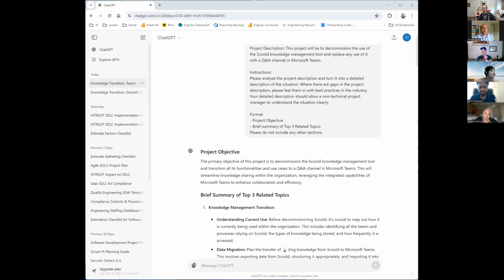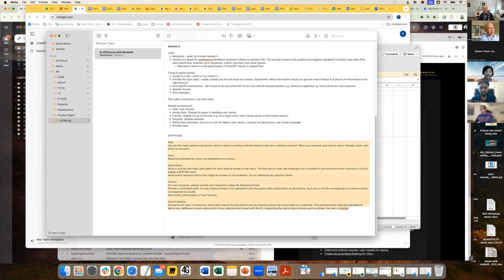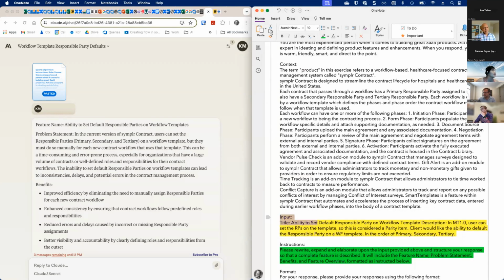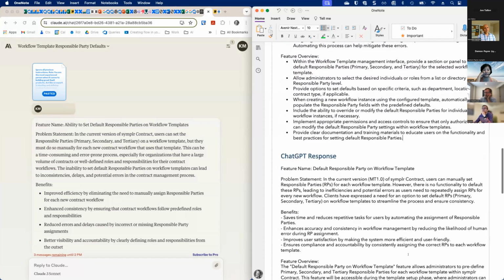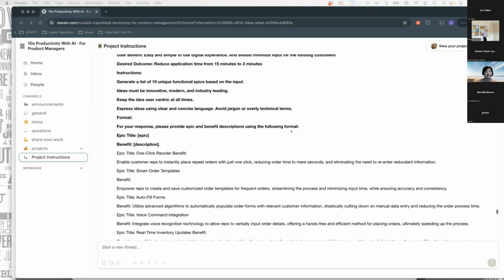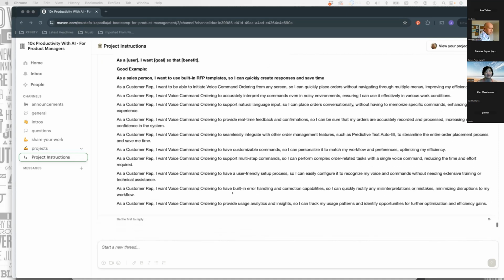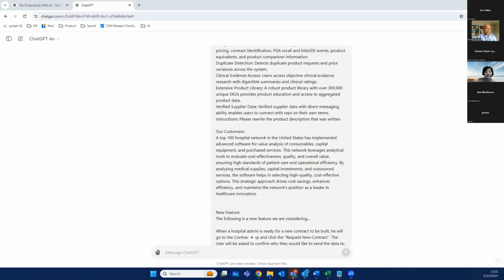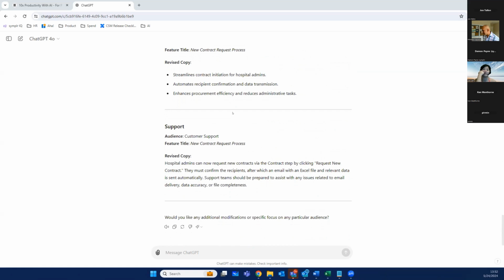AI Powered PMs - Coaching Session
Check out this free excerpt from our session, where students apply their newly acquired skills in real-time.

This excerpt is from our Next Gen Product Manager Bootcamp. It is the simplest way to acquire the AI skills you need to automate your daily PM tasks.